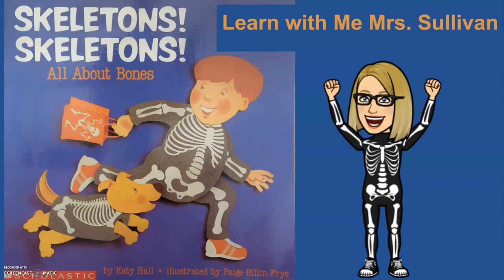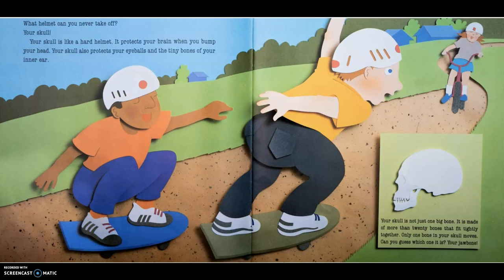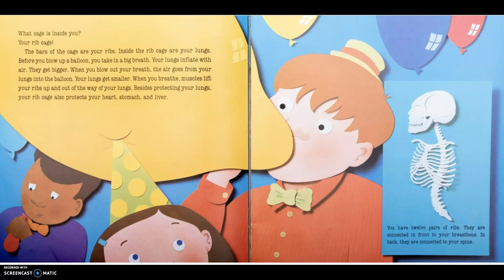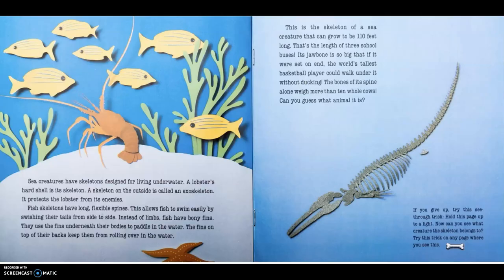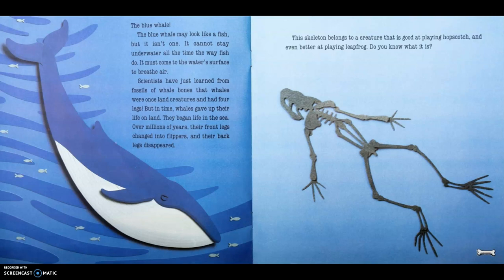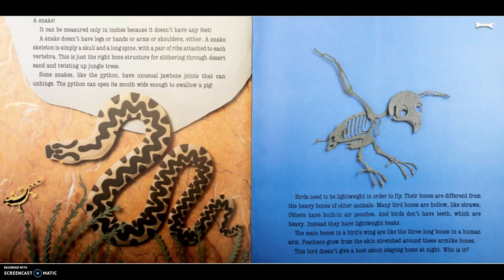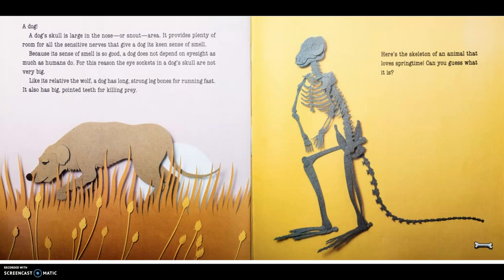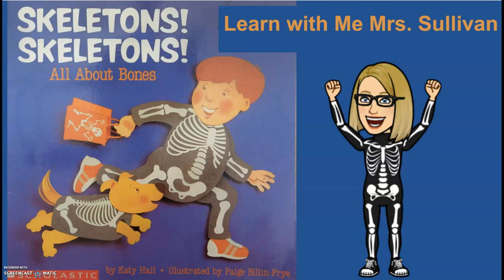Skeletons! Skeletons! All About Bones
Facts about the bones of the bodies of humans and different animals. More read alouds: All About Owls